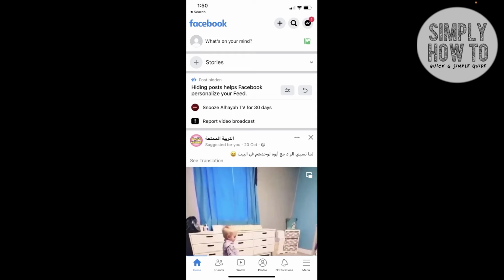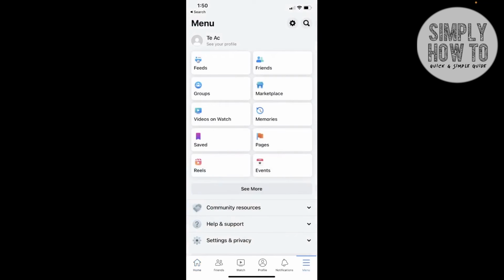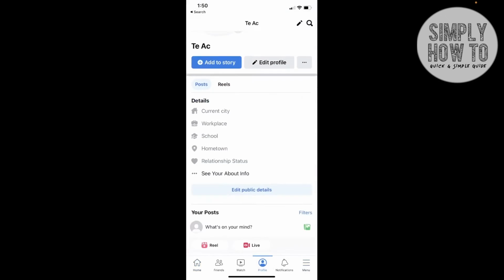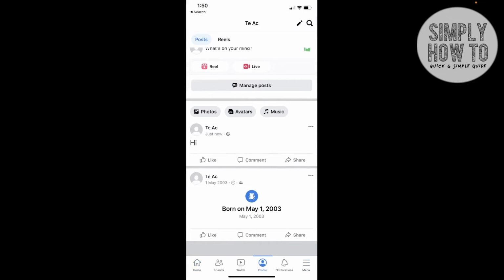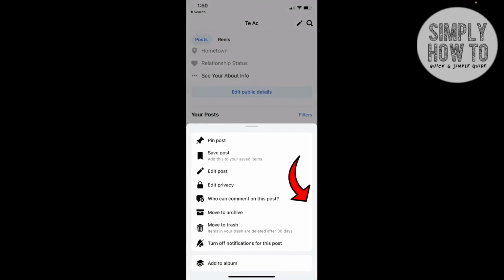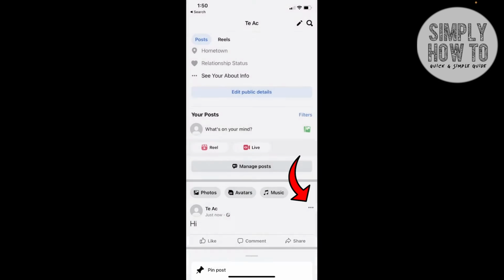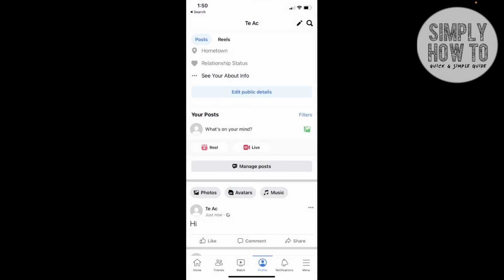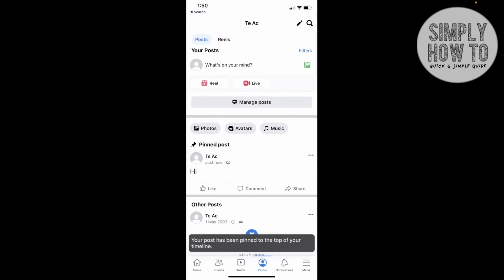How to Pin A Post On Your Facebook